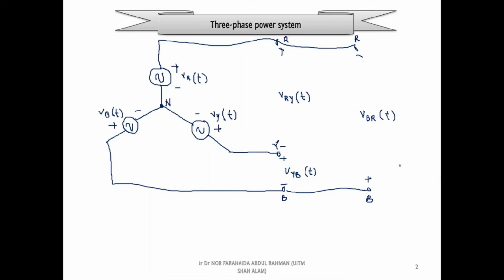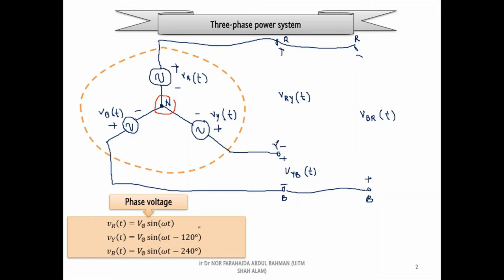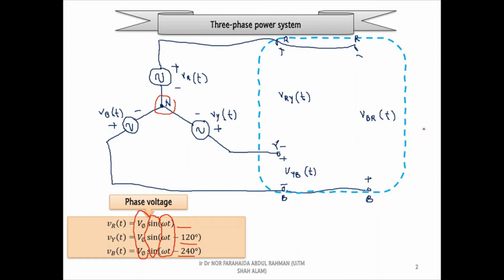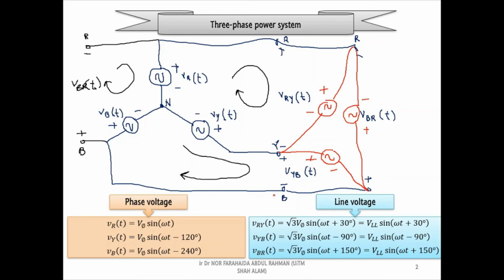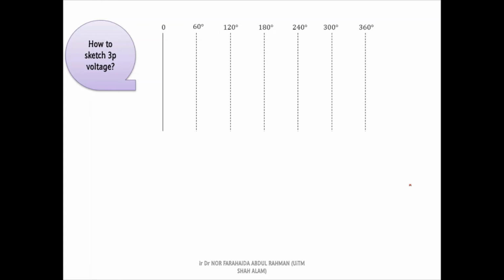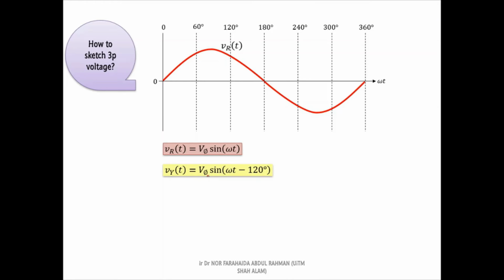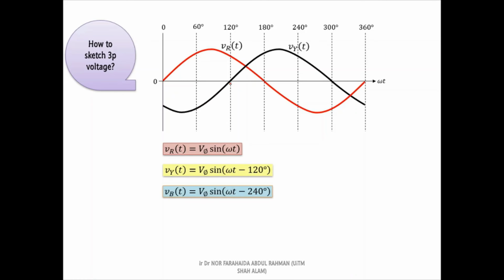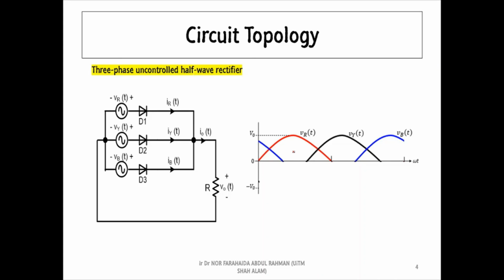[PART 8a] Rectifiers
Three-phase Uncontrolled Rectifiers
- Introduction to the three-phase power system.
- Three-phase uncontrolled half-wave rectifier with resistive load:
  - Circuit topology